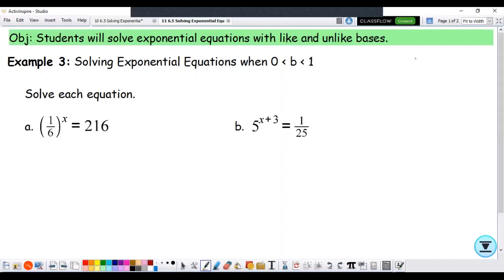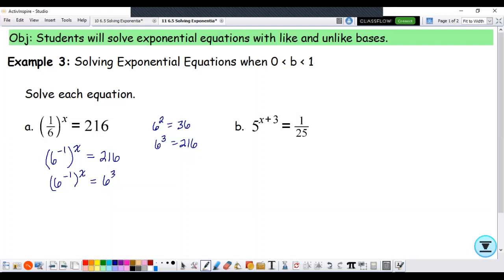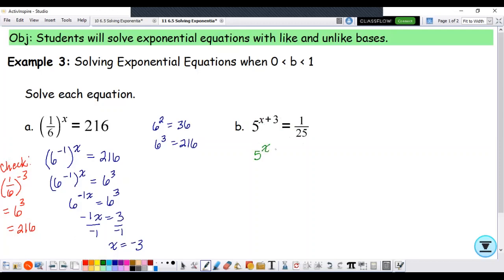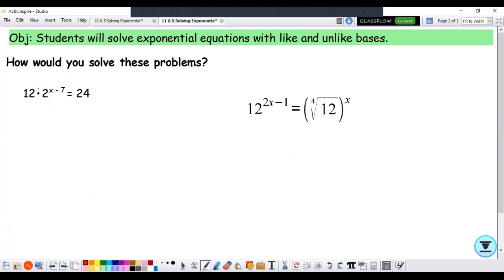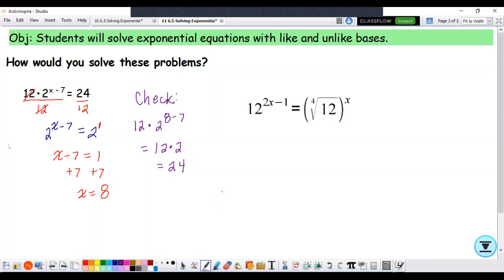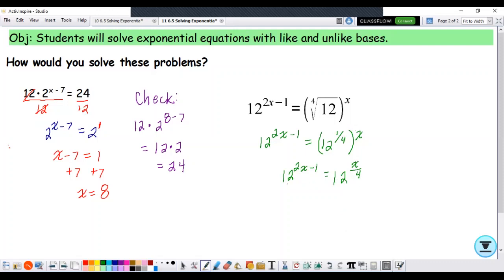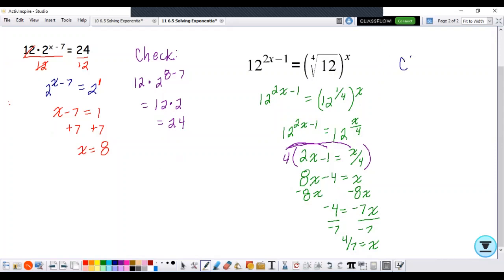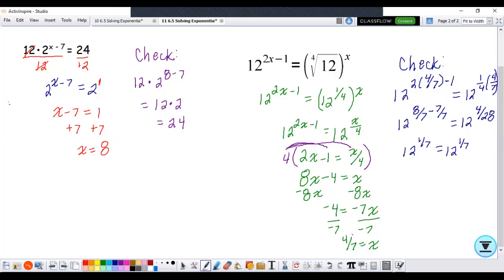Solving Exponential Equations Part 3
Solving exponential equations when the base is a fraction or when radical expressions need to be rewritten with rational exponents